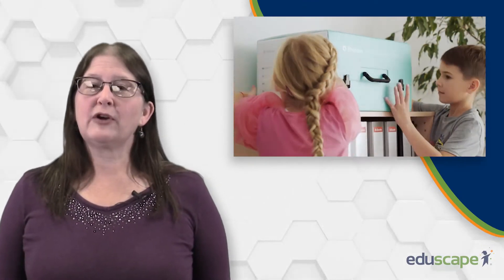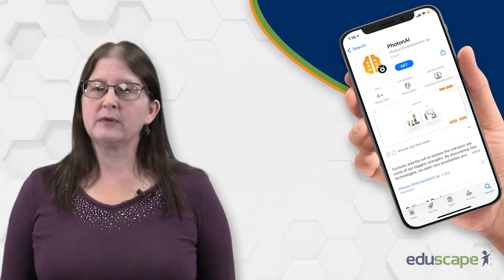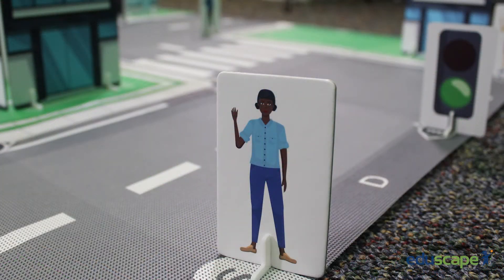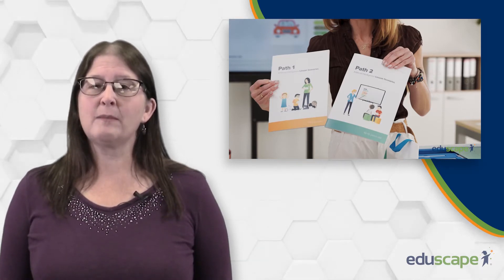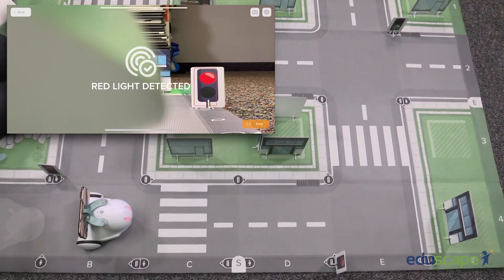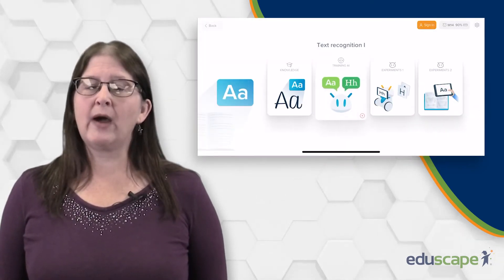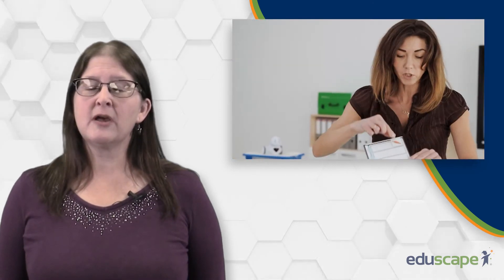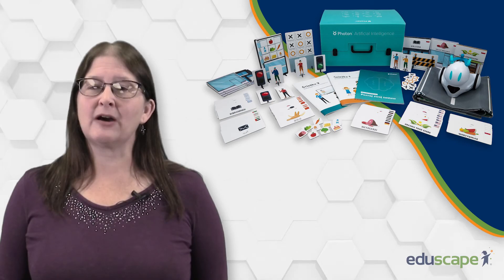Photon AI Discovery Kit | Eduscape STEM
The AI Kit offers a choice of two development
paths based on the shared concept, each consisting of 10 classes. Students develop competencies through practical
activities by constructing a cityscape using ready-made elements, and then, by performing subsequent exercises. They discover various ways of using artificial intelligence in everyday life.

Grade Levels: 1-5

What’s included:
-Photon robot
-10 Lesson plans - Path A (Grades 1-3)
-10 Lesson plans - Path B (Grades 4-5)
-Smart City Educational mat
-Tablet mount
-19 Character/Traffic light flashcards
-Nine Building models
-54 Building signs
-Roadblock
-Refrigerator/Tic-tac-toe board
-19 Food/tic-tac-toe cards
-Set of flashcard stands

Competencies and areas covered in the kit:
-Creativity & Real-Life Use
-Mathematical Skills
-Computer Science Skills
-Modern Job Market Skills
-Applying Acquired Knowledge in Real Life